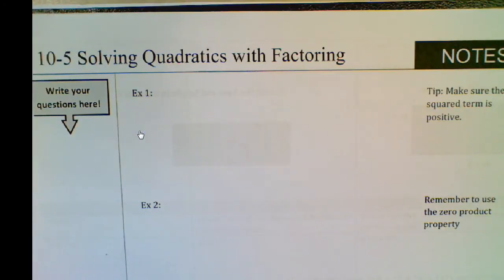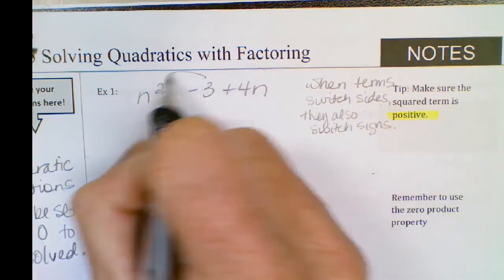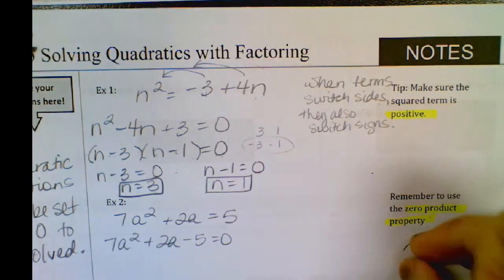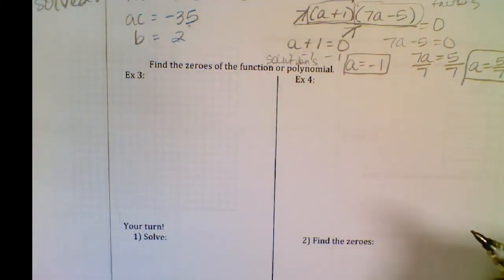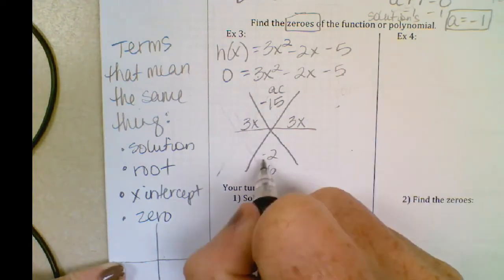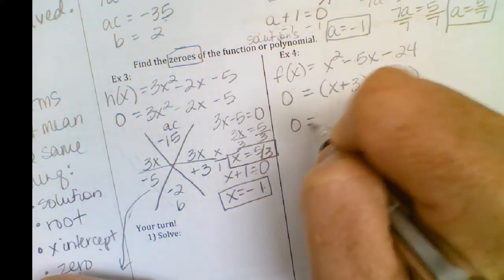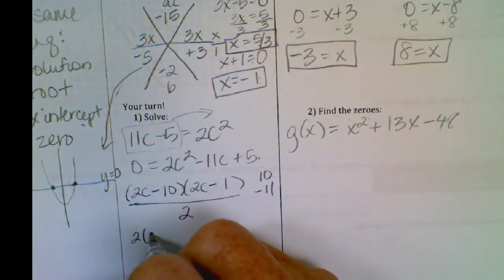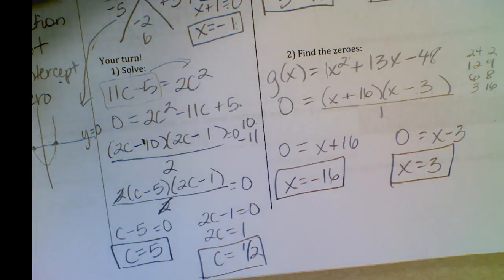7-5 Solving Quadratics with Factoring